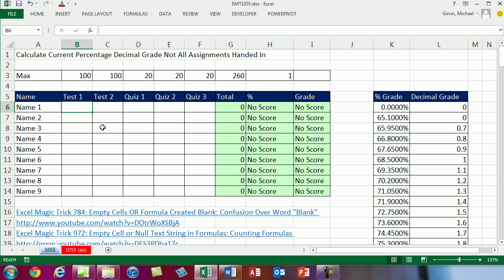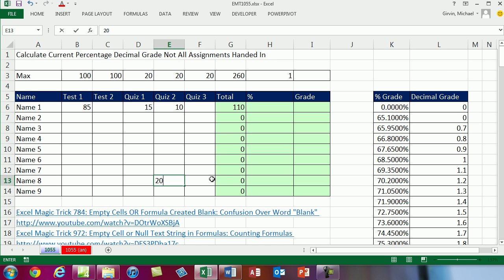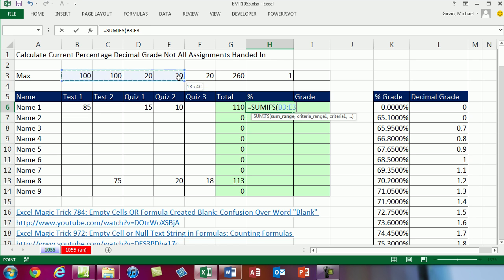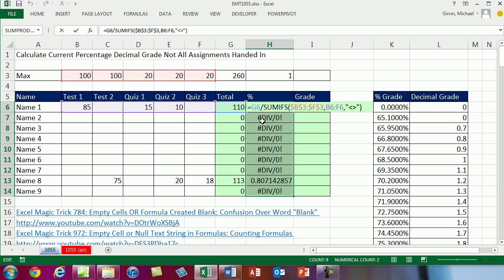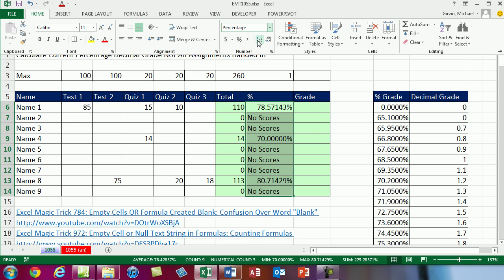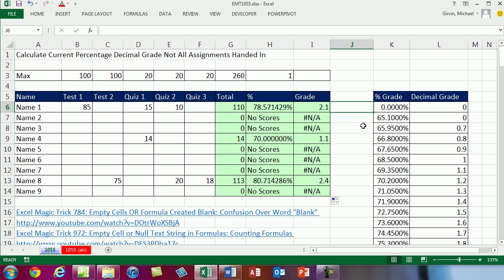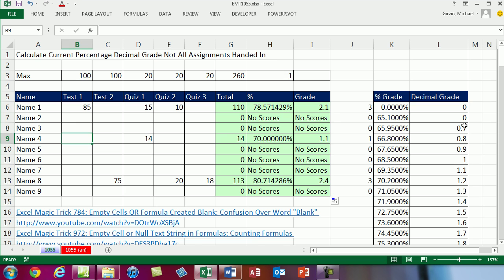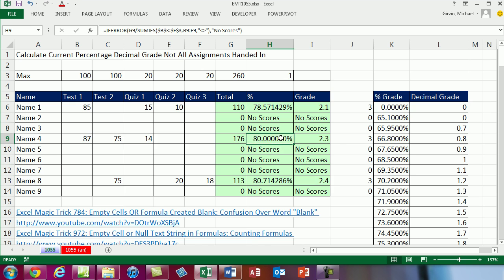Excel Magic Trick 1055: Grading: Calculate Current Percentage & Decimal Grade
See how to calculate the percentage and decimal grade for a student when not all the assignments are handed in:
1. Build a grade table for calculating percentage and decimal grades that will automatically calculate a student's current grade using SUM, SUMIFS, IFERROR, IF, COUNT and VLOOKUP functions.
2. This is a good example that will help to automate grading throughout the quarter.
3. See the "Not Empty" criteria for SUMIF and SUMIFS functions.
4. Learn about adding with the criteria Not Empty.
5. Learn about IFERROR function. Learn about the IF function and how you can use the COUNT function to get a 0 (zero) for FALSE and any non-zero number as TRUE.
6. Learn about VLOOKUP function to lookup Decimal Grade based on a percentage grade.

Excel Grading. Excel Gradebook. Excel Student Gradebook. Excel Grade Book. Excel Grade Workbook. Lookup Grades. Calculate Percentage Grades Based on Only Assignments Handed In.